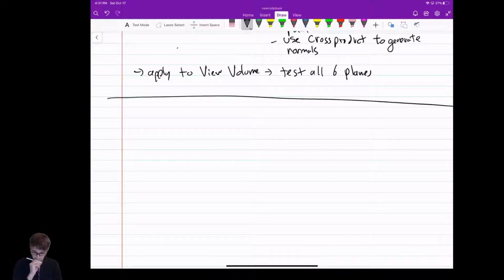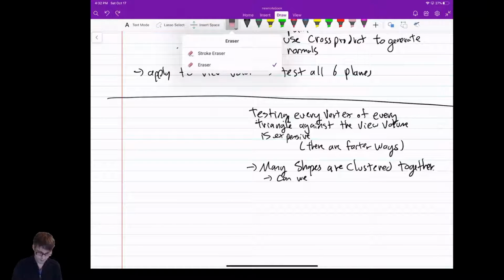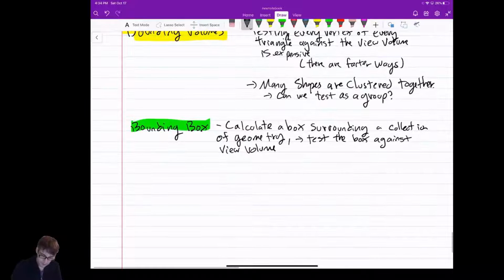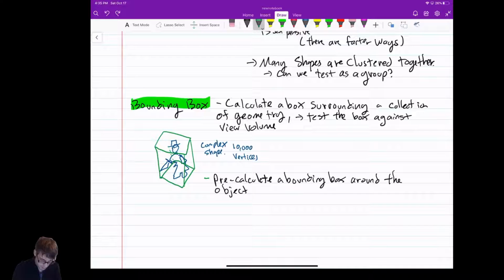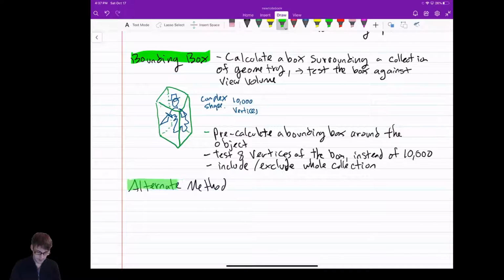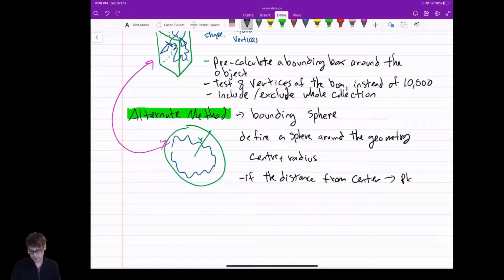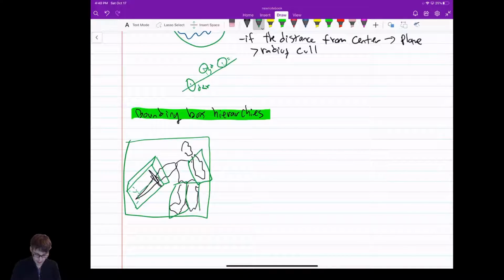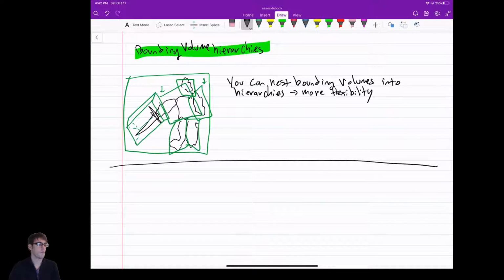(Unit 6) Visibility 7: Bounding Volumes